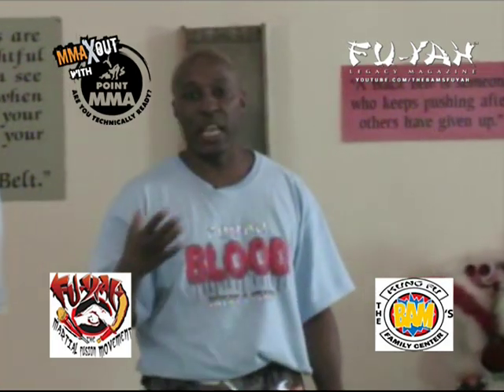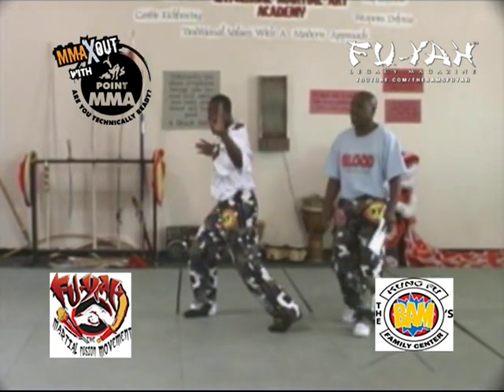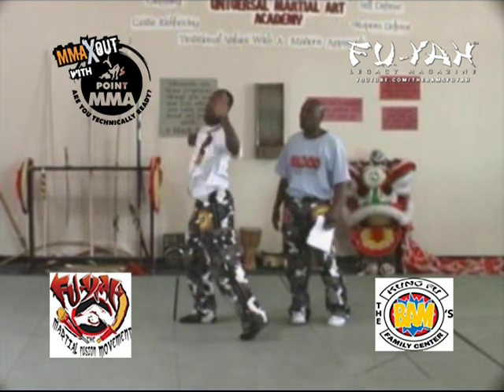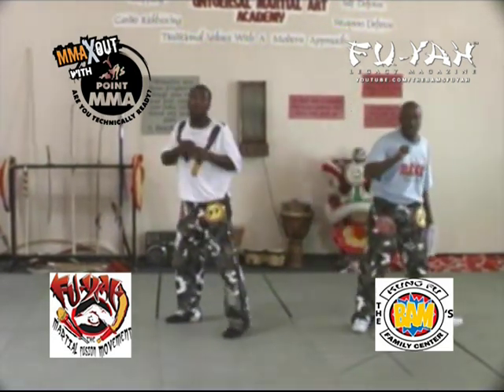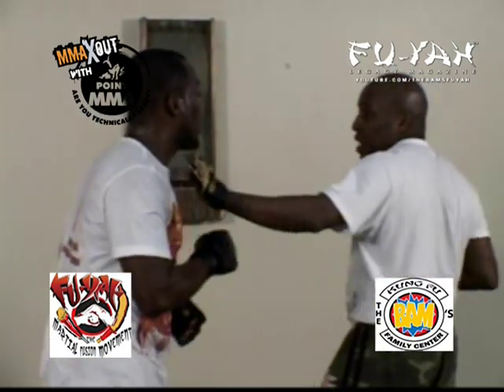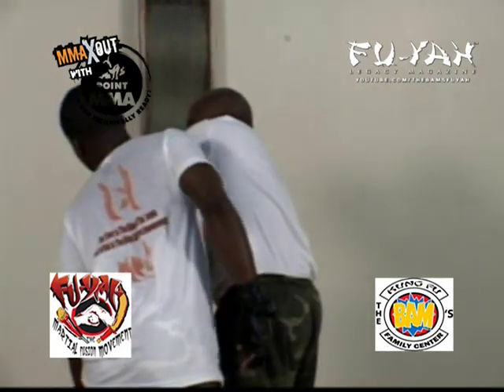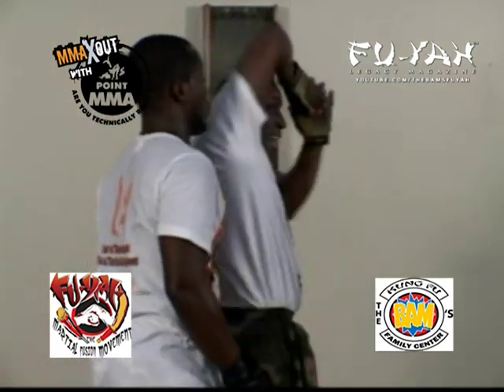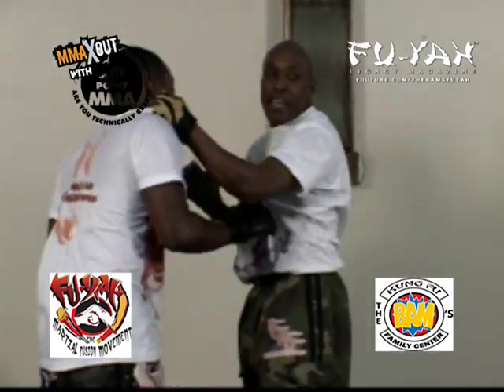ELBOW FUSION,52 BLOCKS,STREET COMBAT,STREET COMBAT MMA